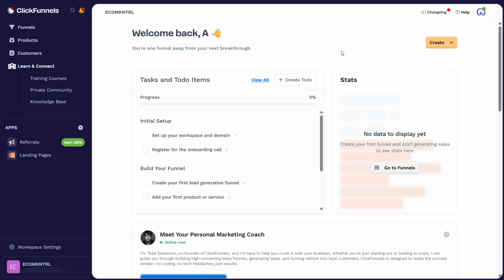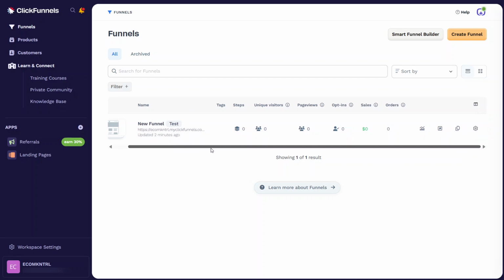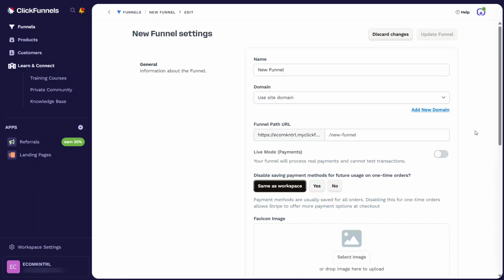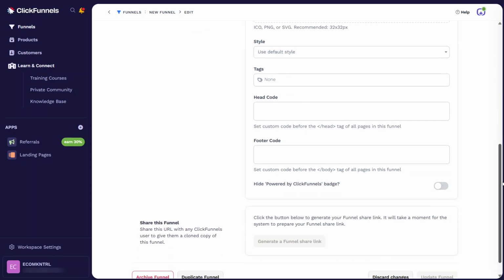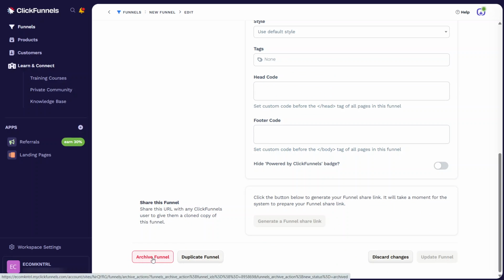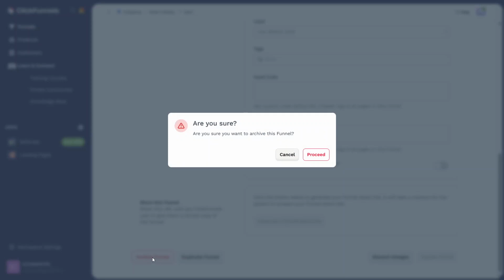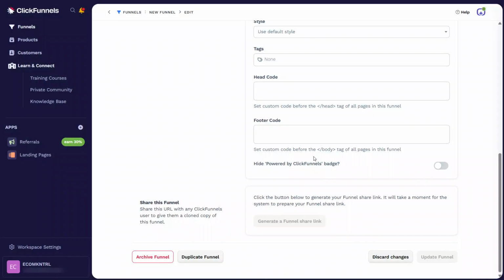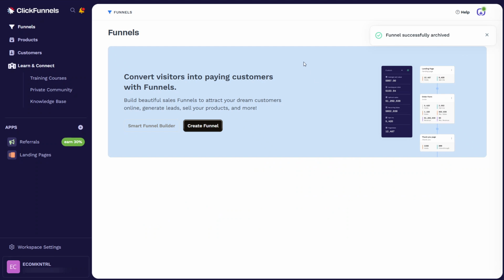How to Delete a Funnel ClickFunnels 2.0 (2026) | Step By Step Guide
Learn how to delete a funnel clickfunnels 2.0 using the current 2026 method. This tutorial walks you through removing a funnel from your ClickFunnels 2.0 account safely and permanently. You’ll see where to access funnel settings, how to confirm deletion, and what to check before removing a funnel so you don’t lose important pages or data unexpectedly. The steps follow the latest ClickFunnels 2.0 dashboard layout to avoid confusion. If you want to clean up unused funnels and keep your account organized, this is the updated guide that works now.